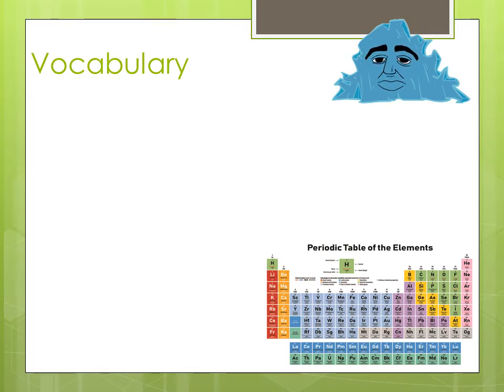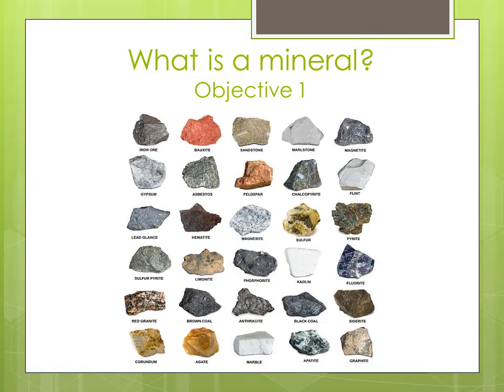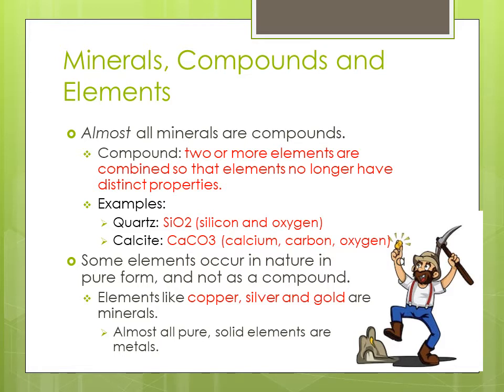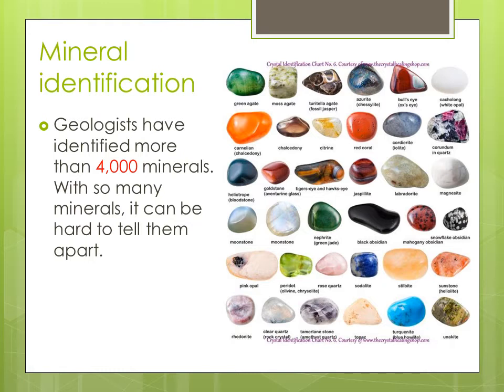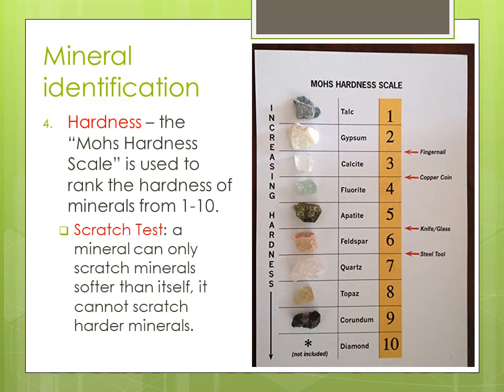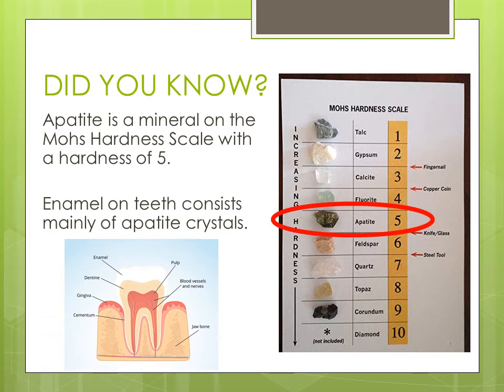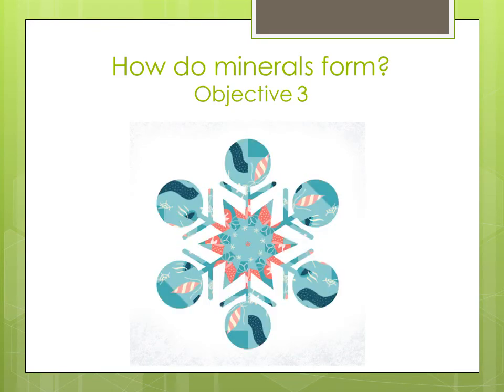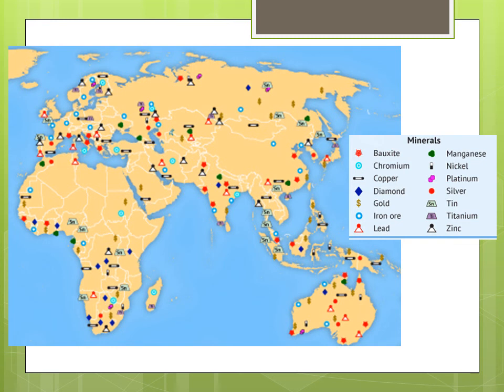Properties of Minerals